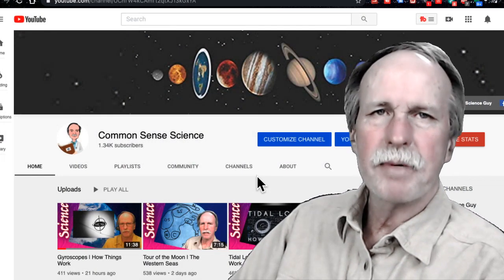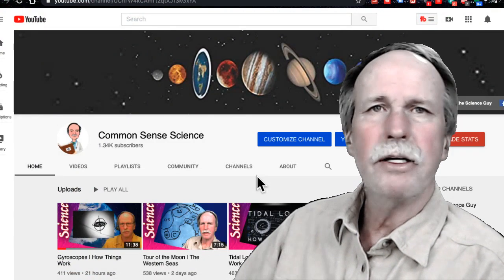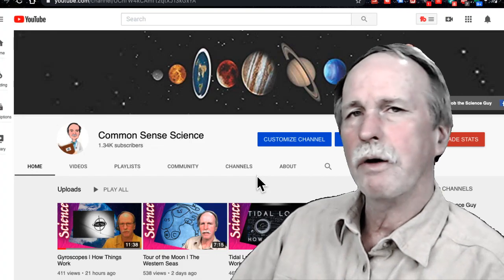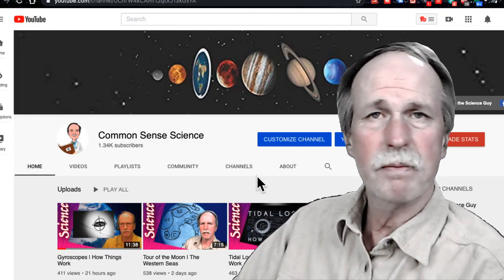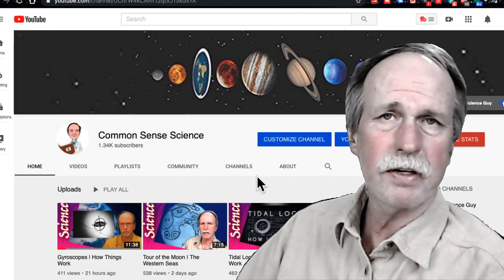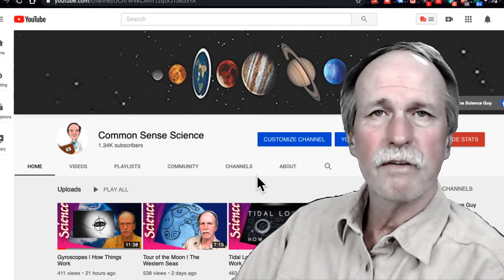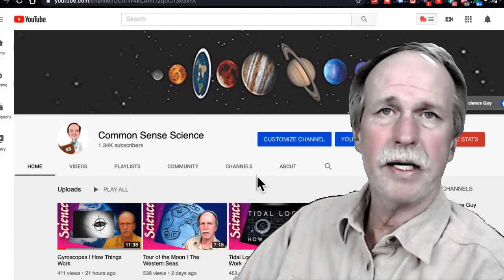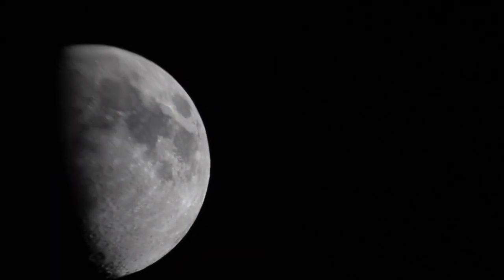What's New | Bob the Science Guy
Due to work the normal Friday video (Russian Vids | Flat Derpers Say the Darndest Things) will be delayed 1 day.  Bob takes this opportunity to let everyone know what is coming up for the channel.